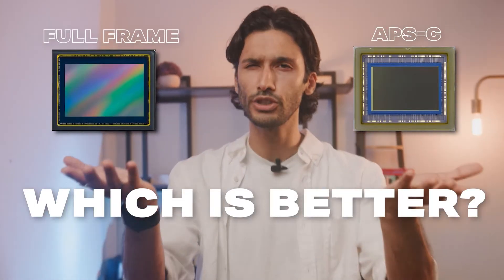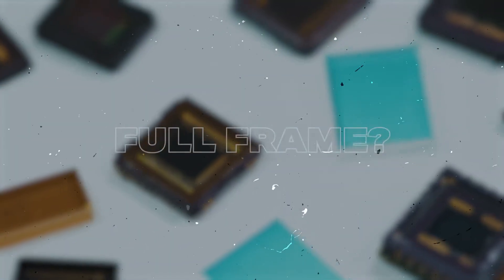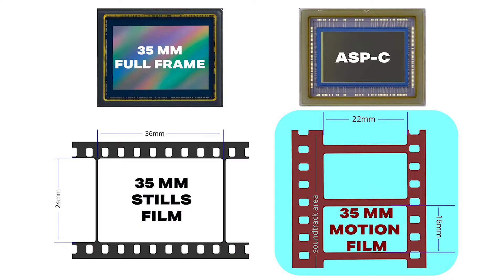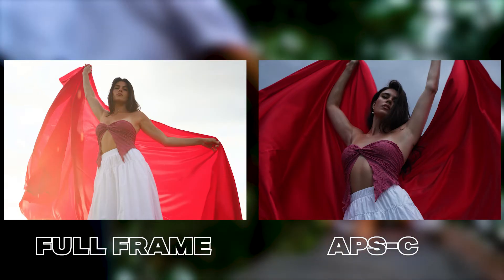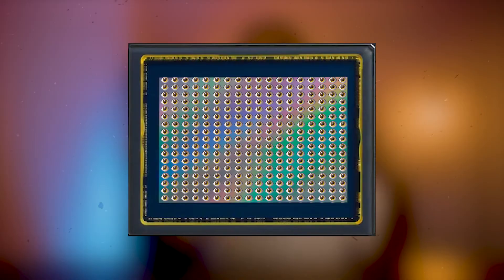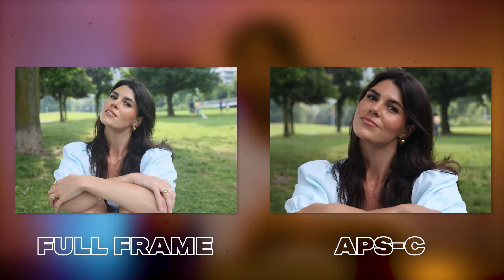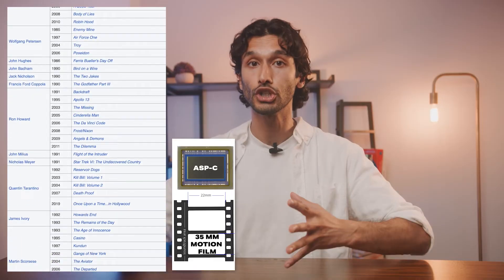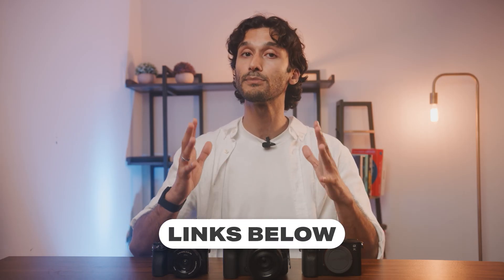Why Your Camera Sensor Size Doesn't Matter (APSC vs Full Frame)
apsc vs full frame - which is better